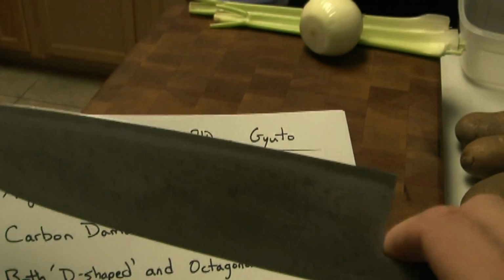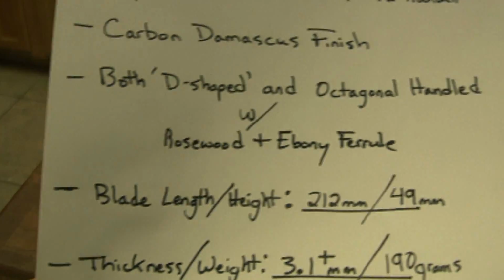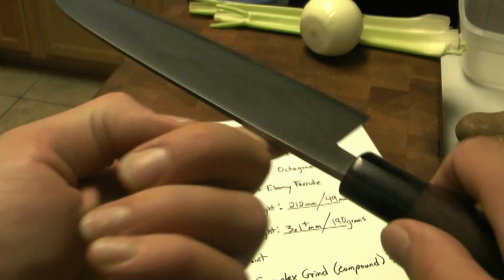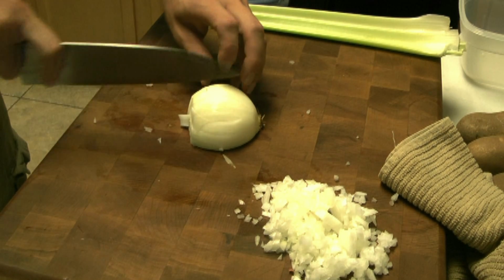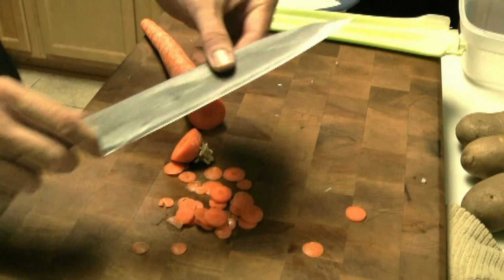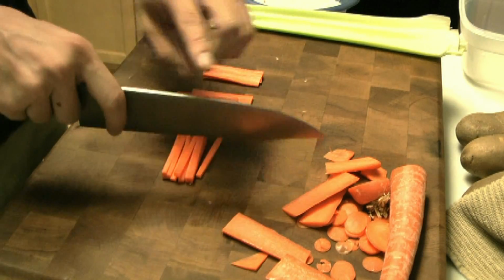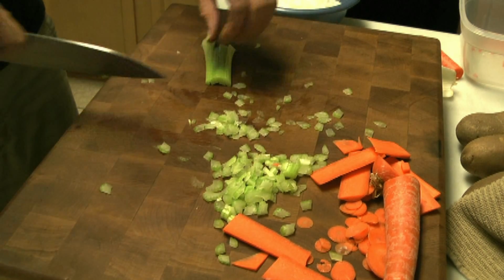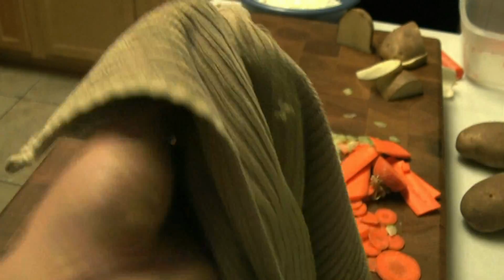Tsutomu Kajihara Damascus Gyuto Review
CutleryandMore.com